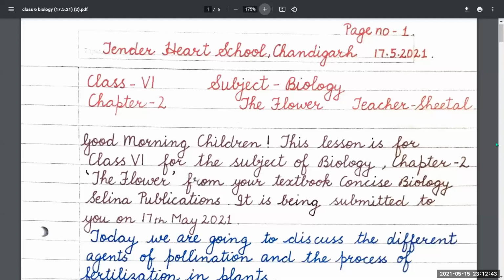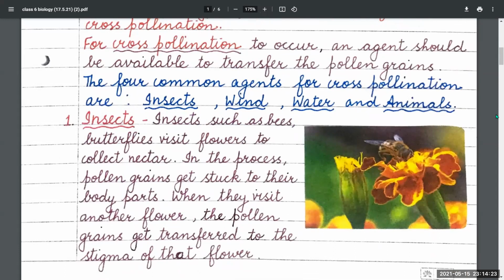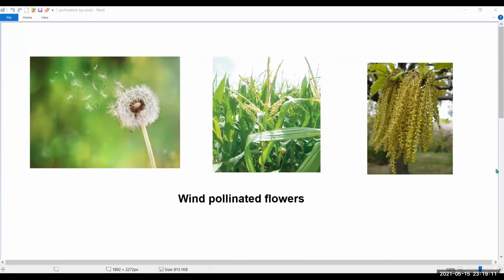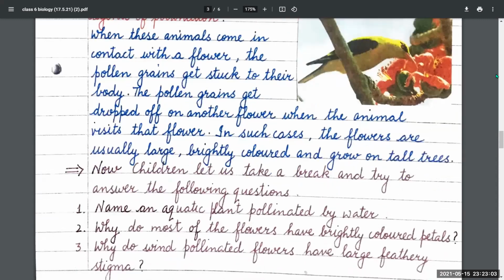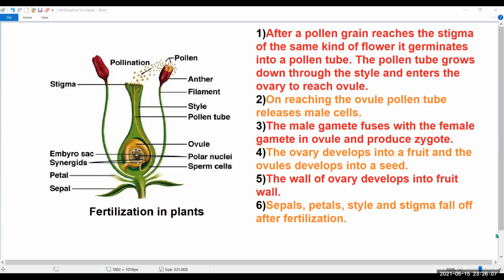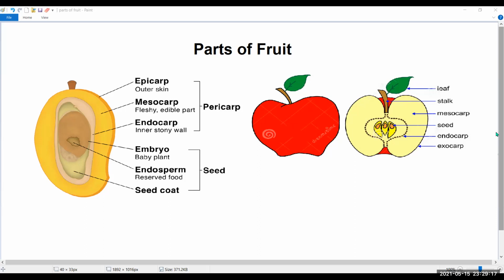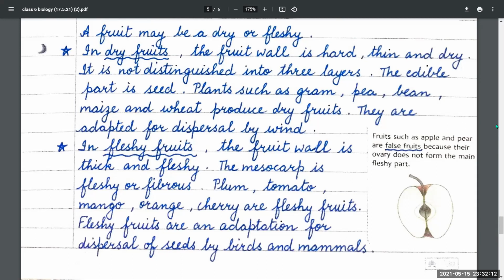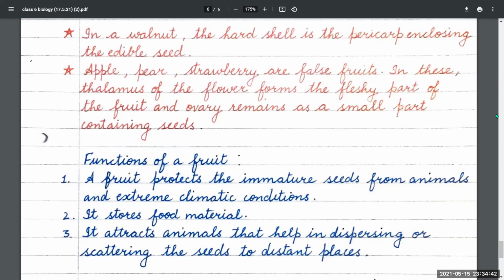Agents of Pollination and fertilisation in plants , Biology ,Class6